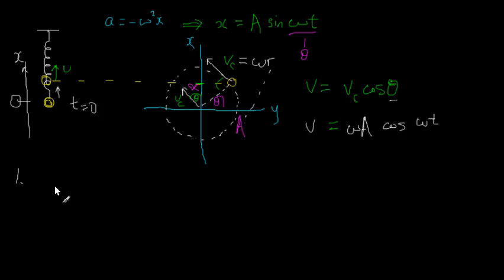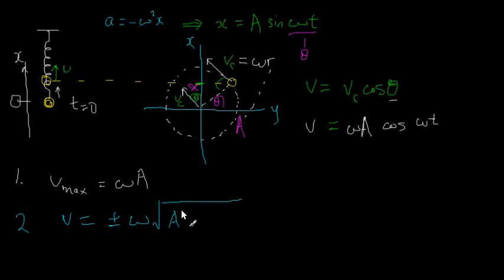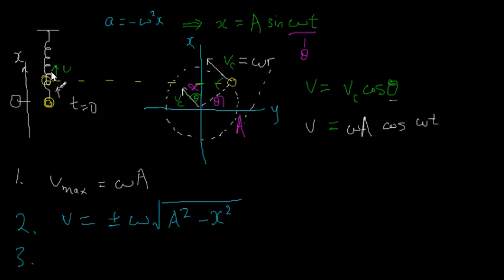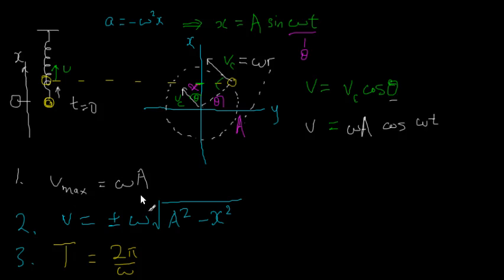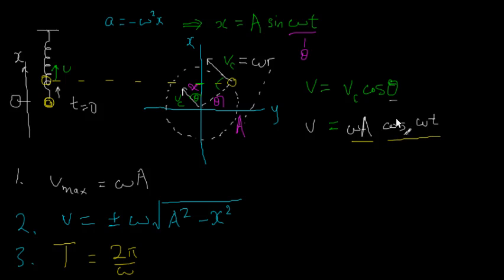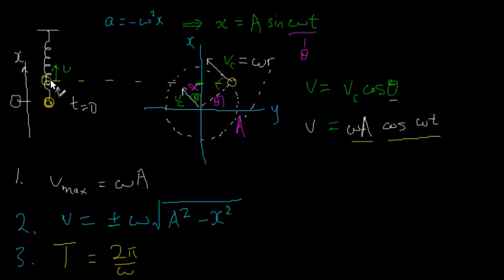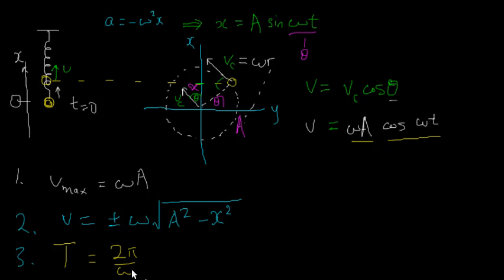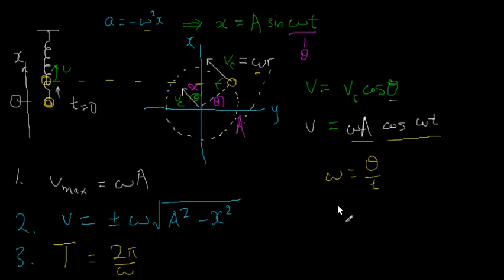108 Simple harmonic motion equations